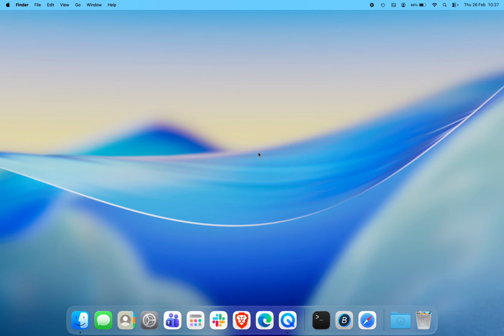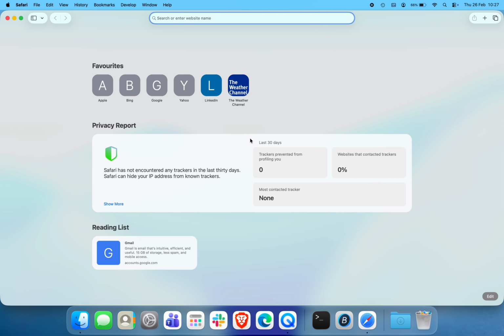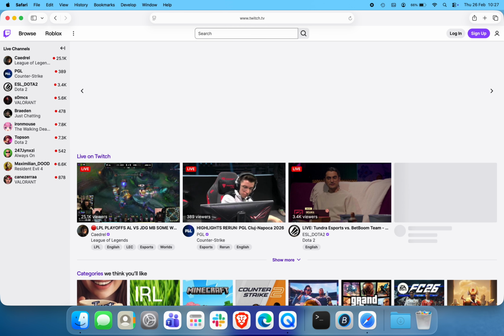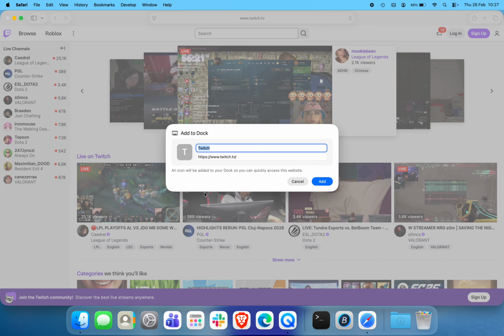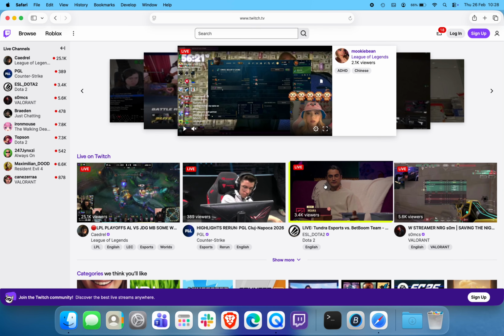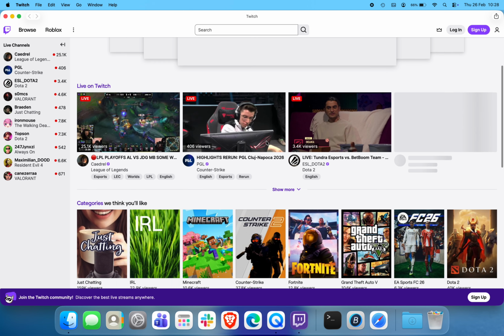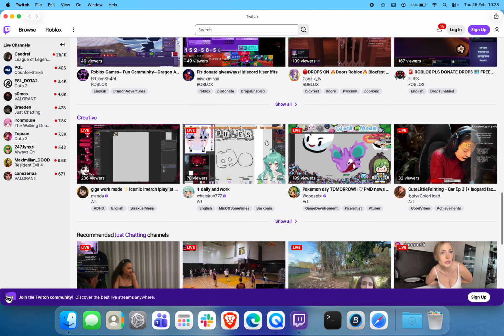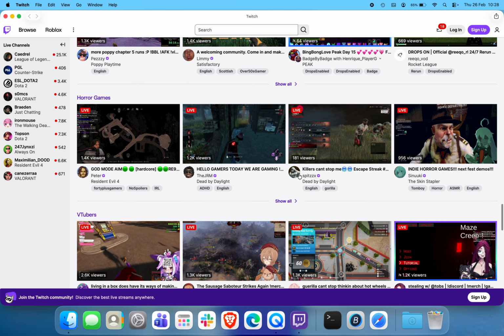How To Install Twitch on your MacBook - Full Guide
How to download and install Twitch on your MacBook.